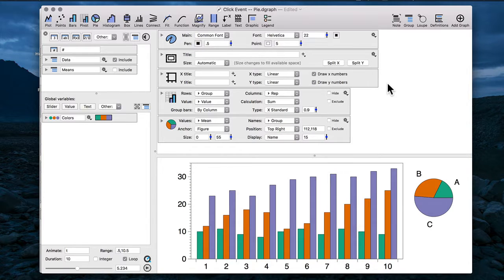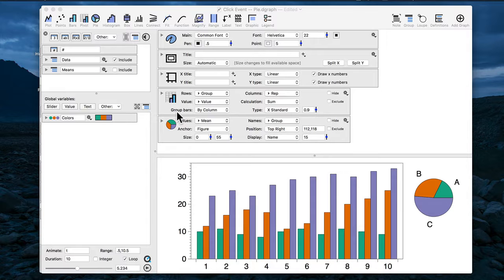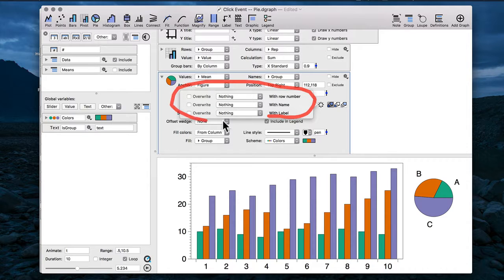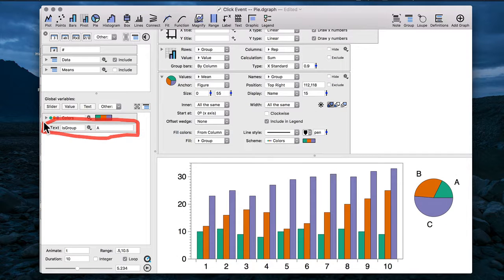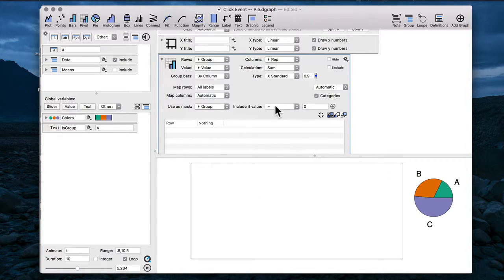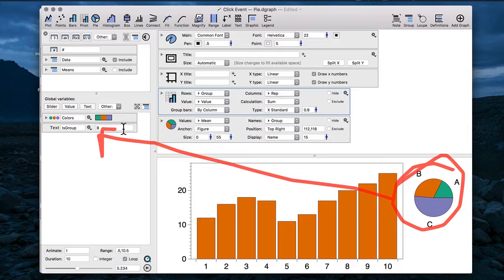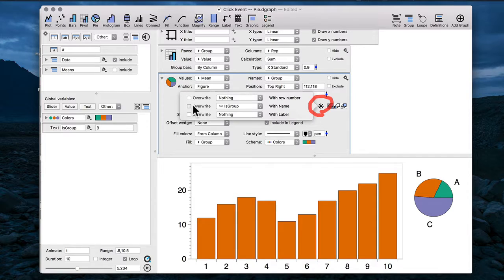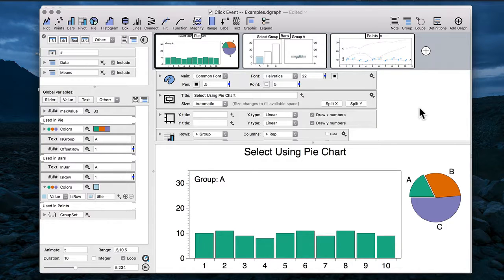Click Events (Part 2 of 3) Pie Chart Example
Simple Pie Chart Example - Learn how to create a simple click event in DataGraph.
Made with DataGraph 4.4β.

DataGraph is for graphing and data analysis on macOS.